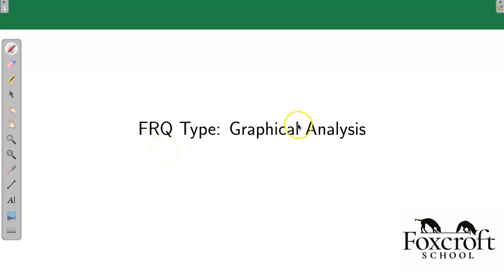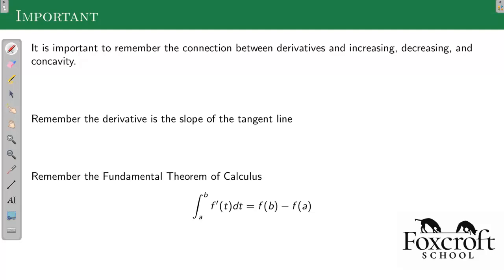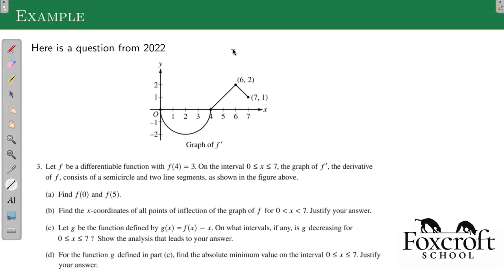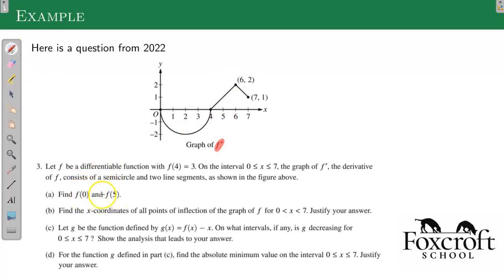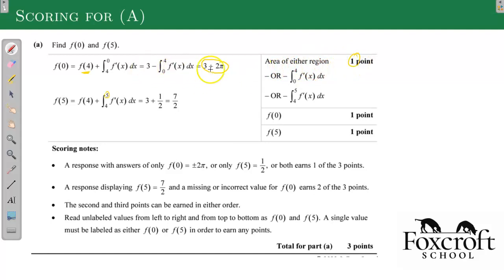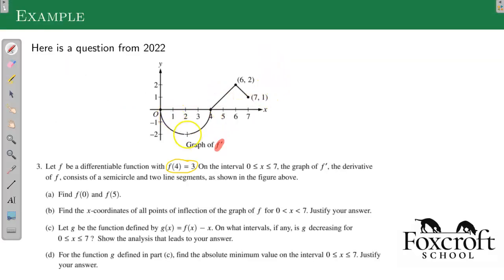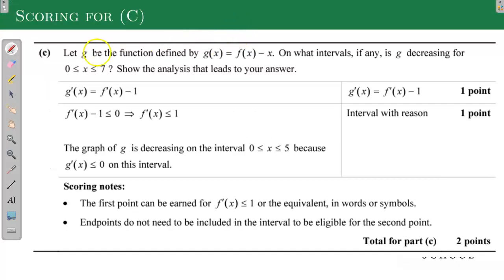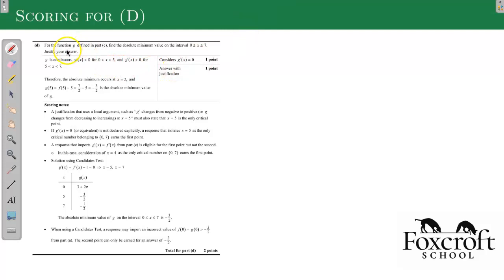Graphical Analysis FRQs